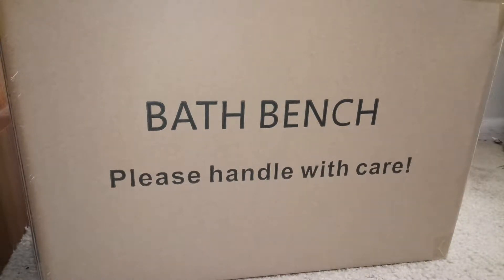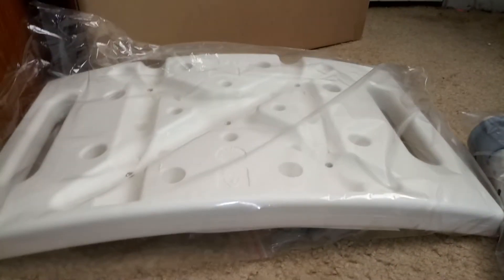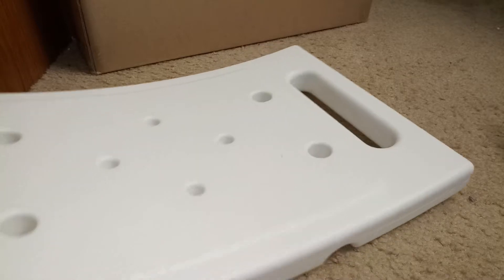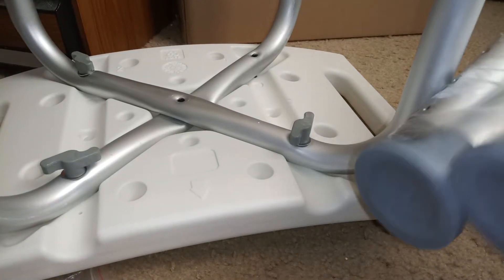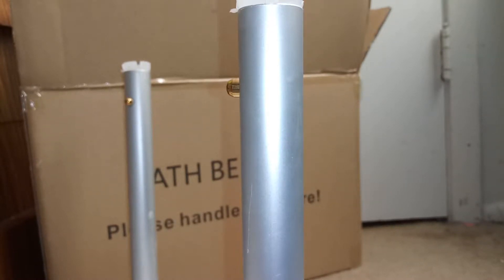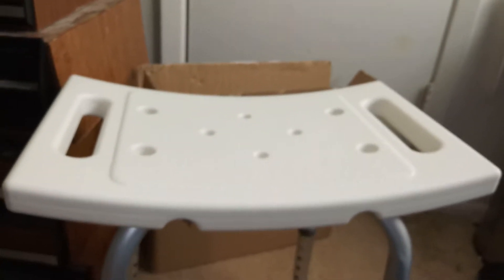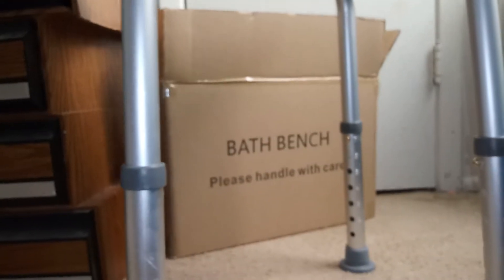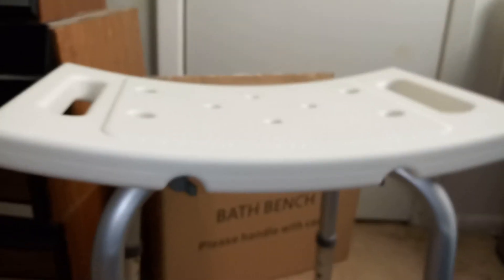Bath Bench Review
This bath bench was so quick and easy to put together. It literally took a few minutes. You dont need special tools to put it together ot has everything you need. It's small enough to fit in the tub and it wont take up alot of room.